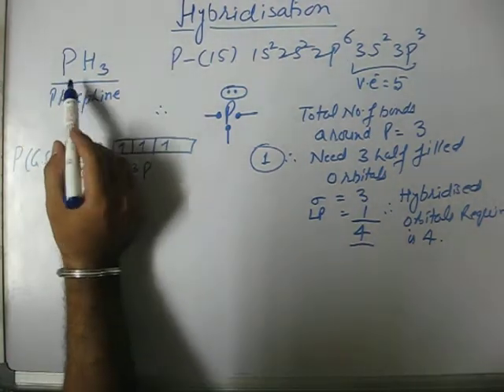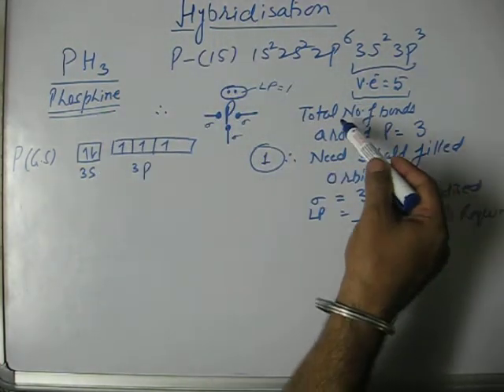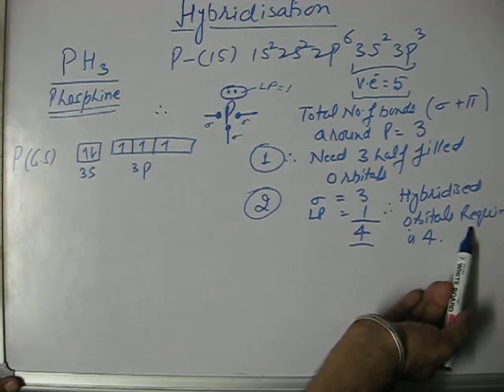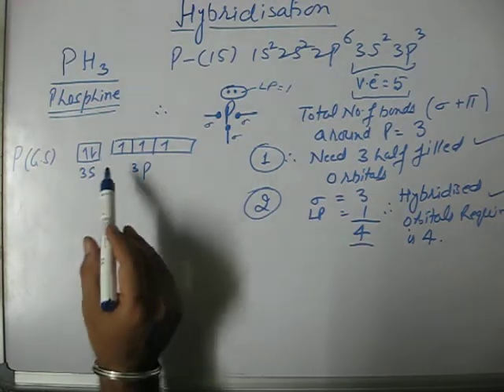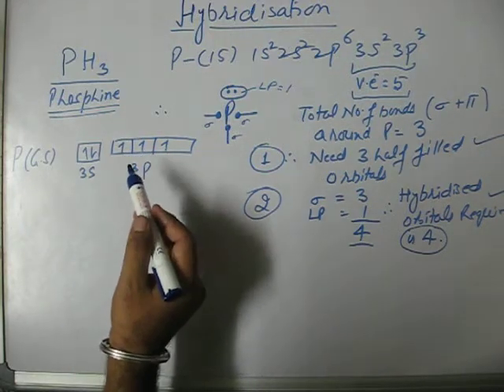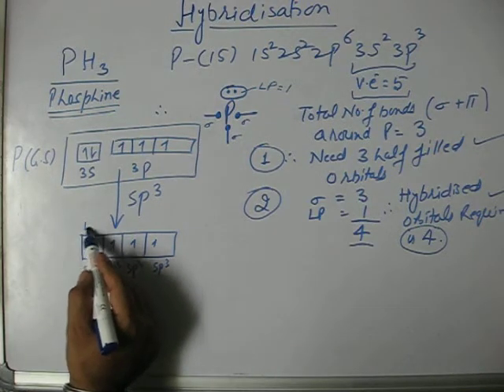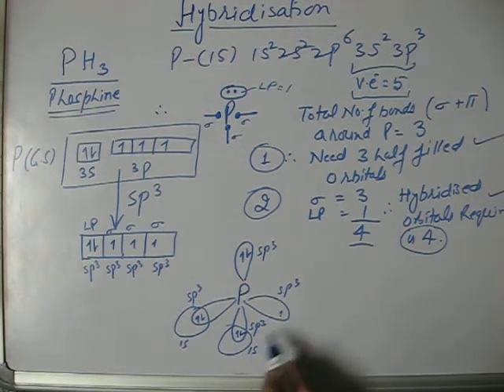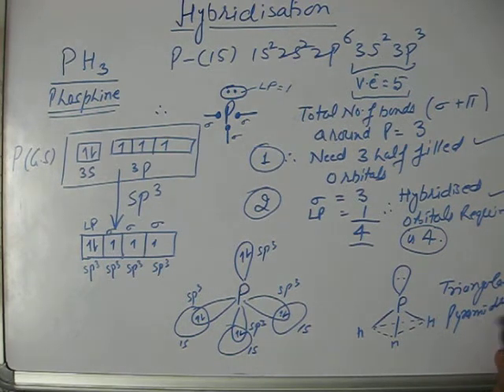Bonding in PH3 using Hybridization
Understanding the concept of hybridization using important examples